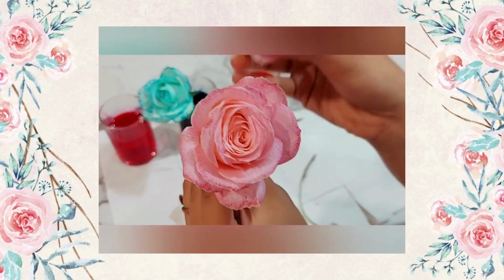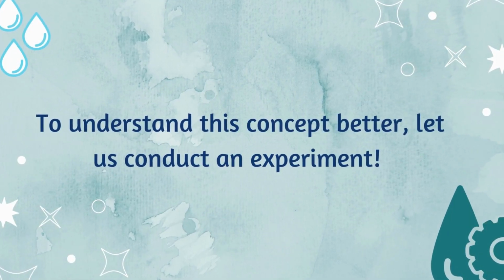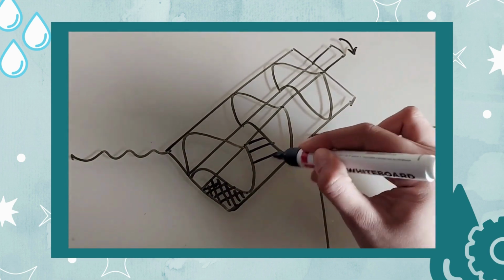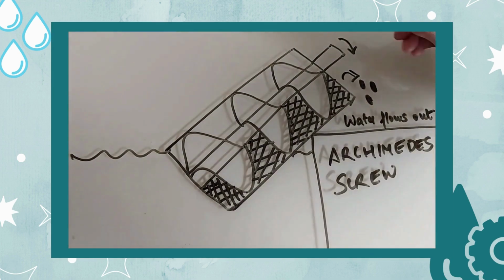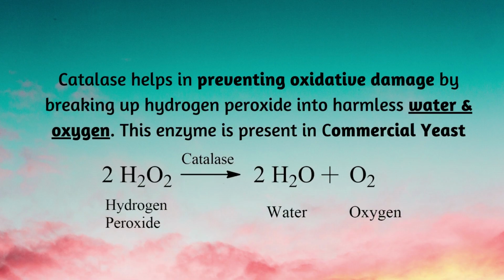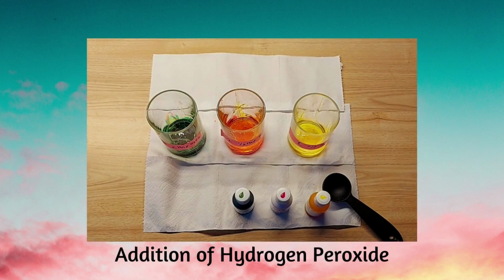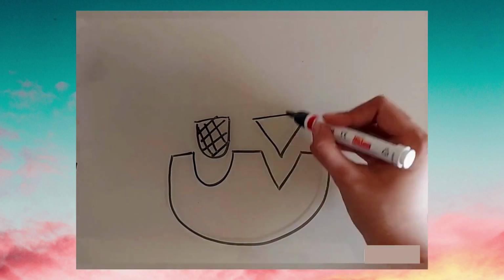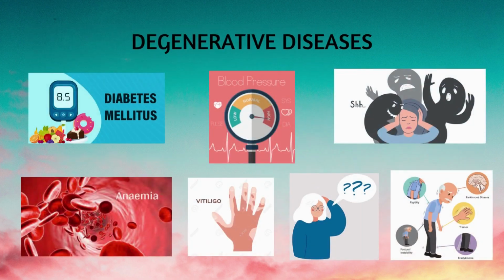Science Corner: Shreya Kshirsagar (F.Y.B.Ed. 2021-2023)